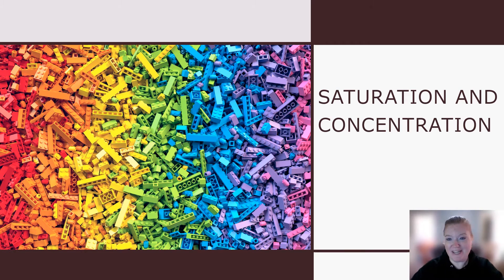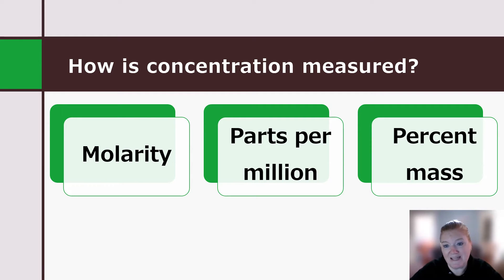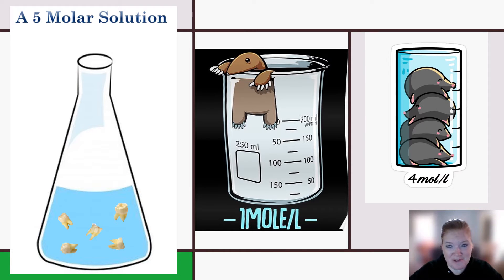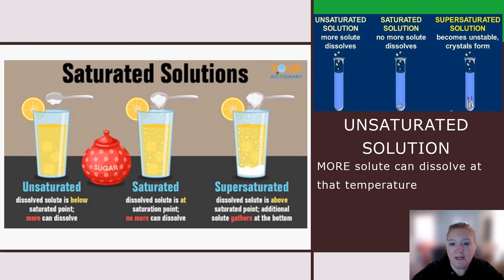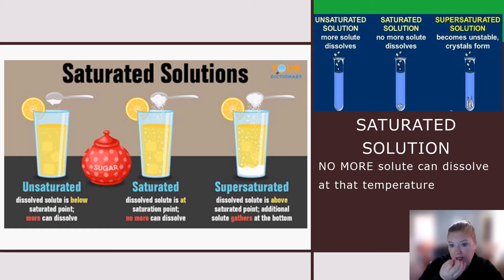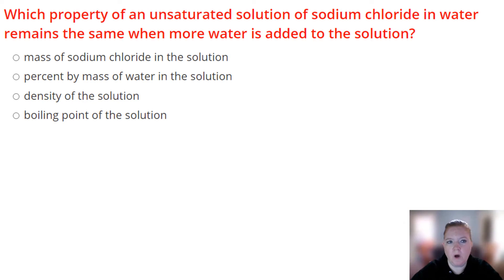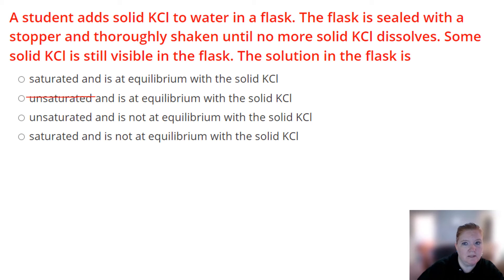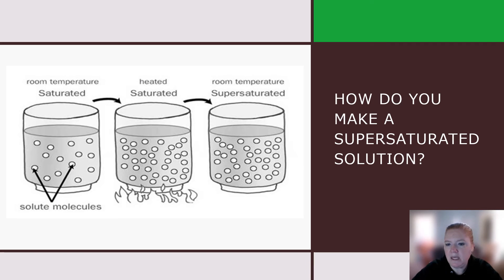Dilute vs Concentrated Solutions (saturated, unsaturated, supersaturated)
This video covers the differences between dilute and concentrated solutions. Ways to increase concentration are discussed. The chemistry specific language related to concentration is discussed at length: saturated, supersaturated and unsaturated.